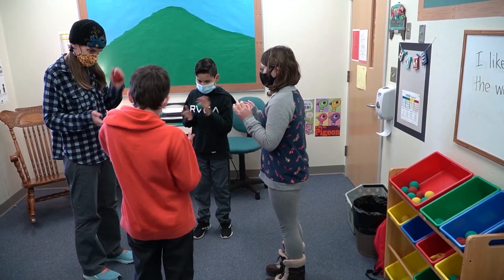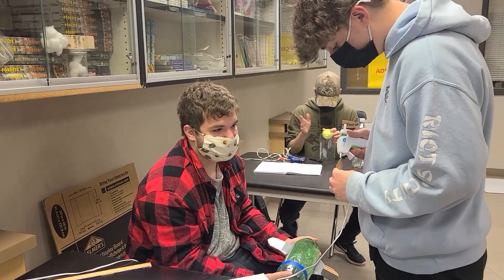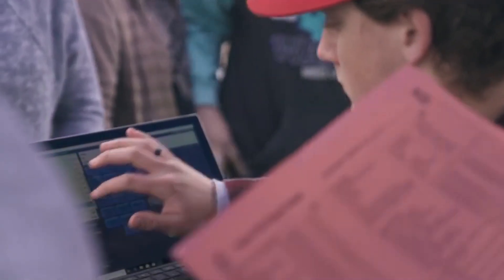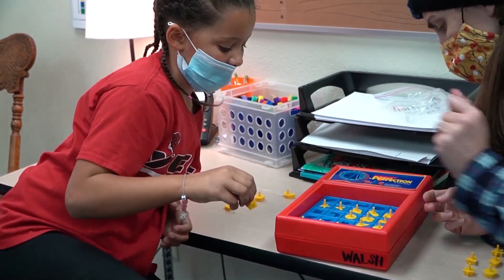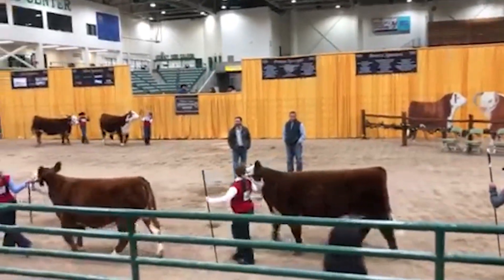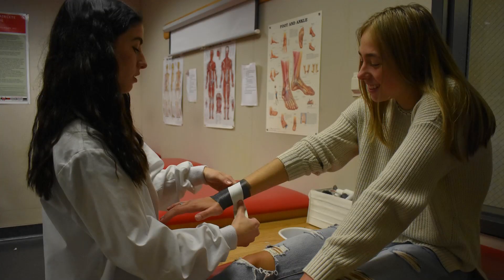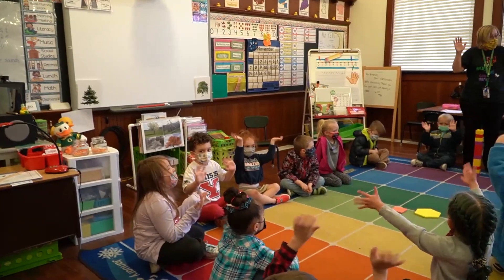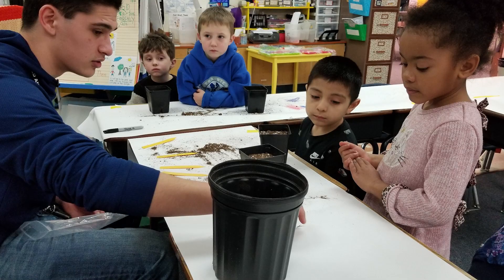Portrait of a Graduate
What can the world expect from a Yelm Graduate? We asked our community that question. Their feedback shaped our “Portrait of a Graduate.” The four unique traits leaders, learners, collaborators and critical thinkers and the associated characteristics will be what we strive to have each Yelm students develop from kindergarten to high school. A brief video was created to explain the traits and how all of us can help our students prepare for graduation, continuing education and work.